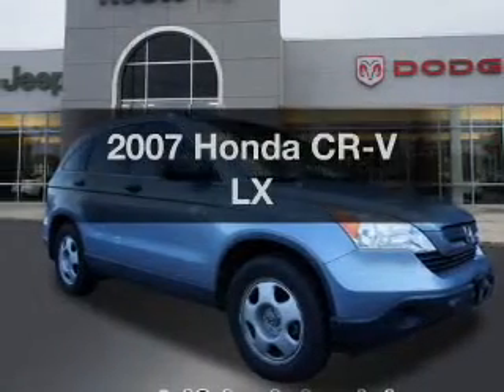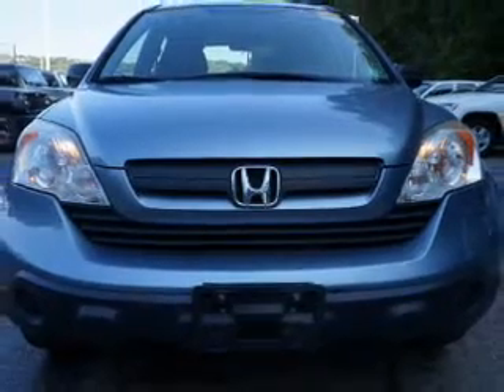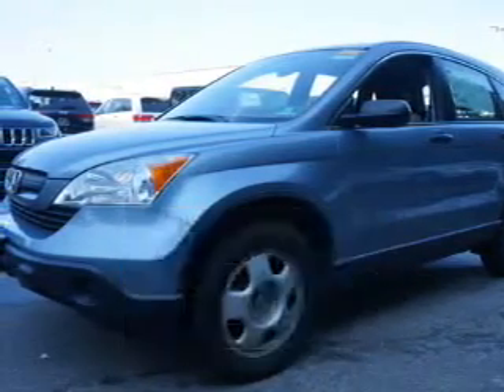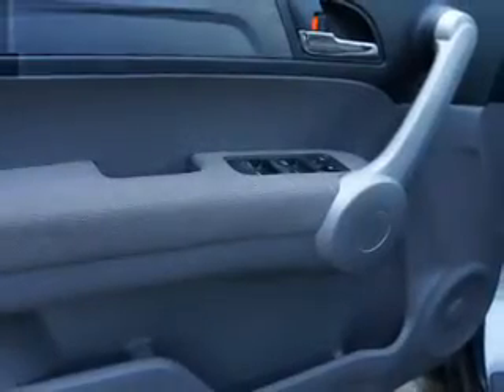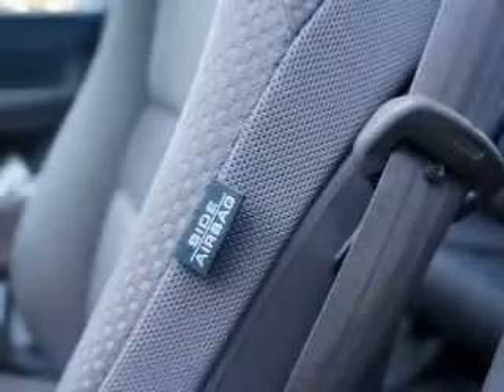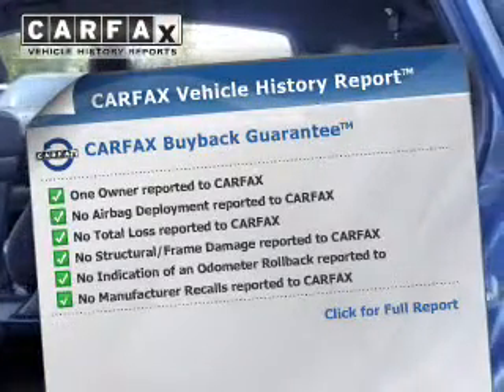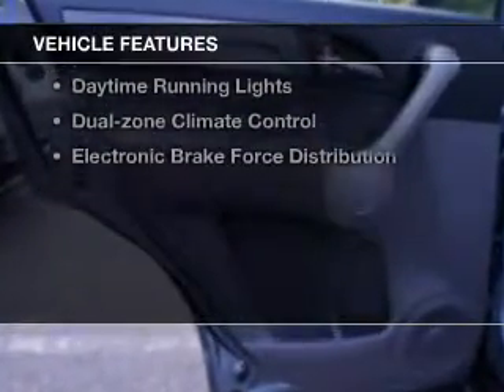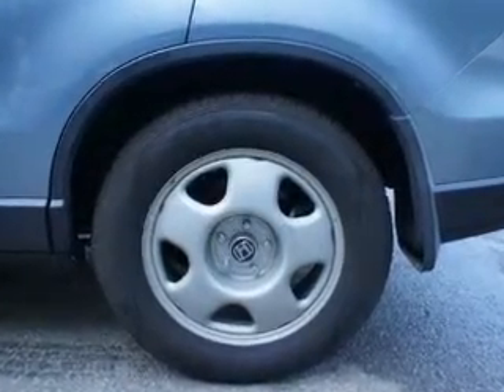2007 Honda CR-V - Little Falls NJ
Year: 2007
Make: Honda
Model: CR-V
Trim: LX
Engine: 2.4 L, 4 cylinder
Transmission:
Color: Blue
Mileage: 63633
Address: